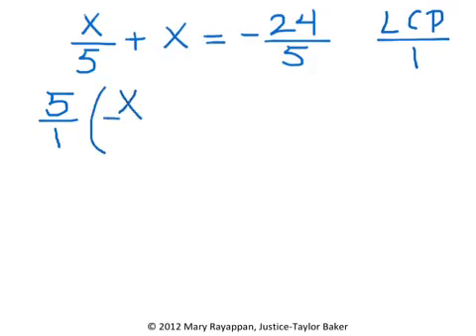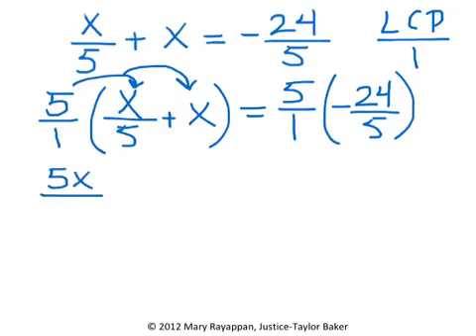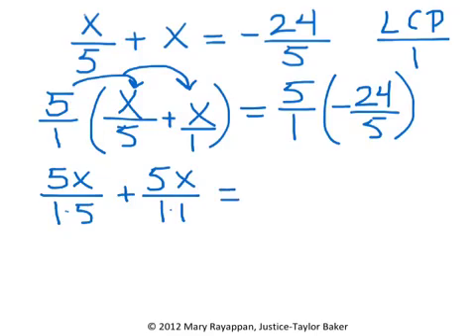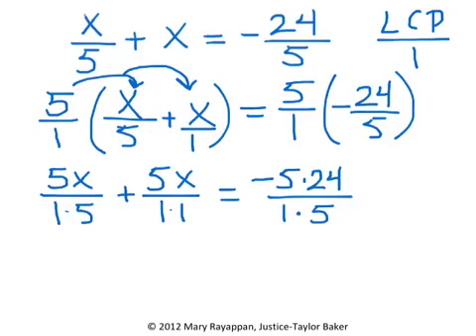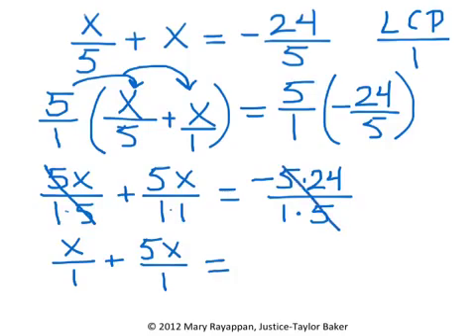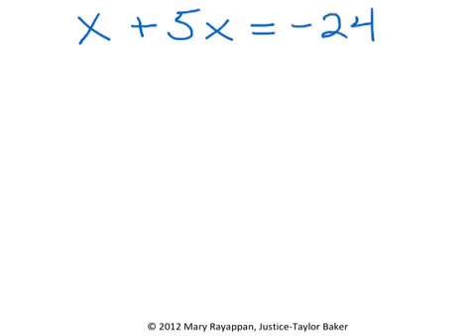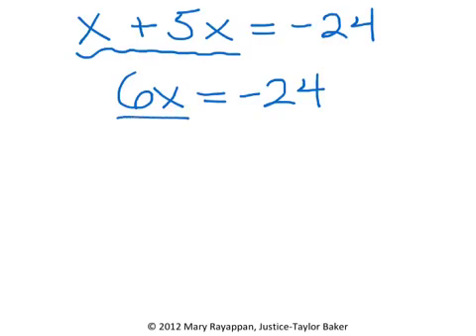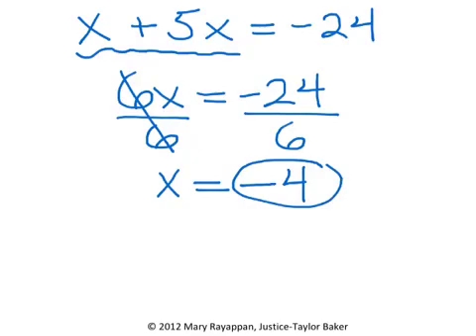Solve a linear equation with fractions